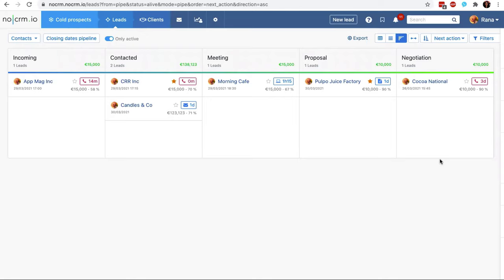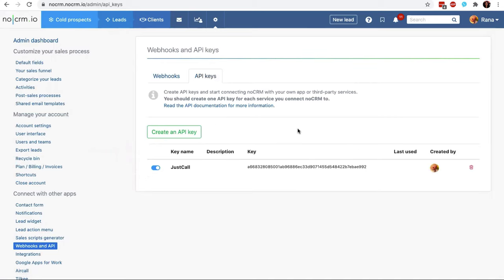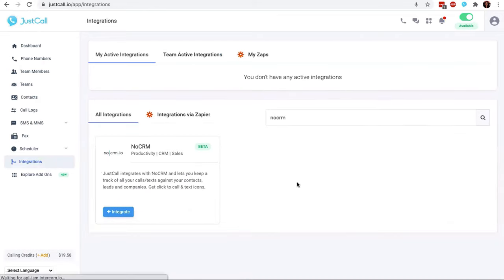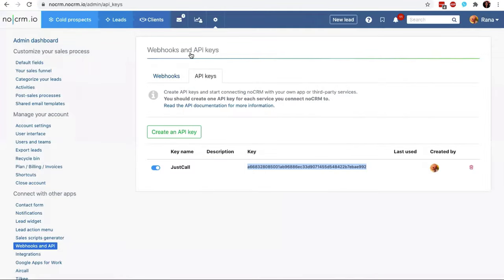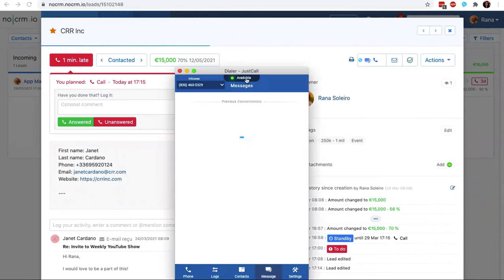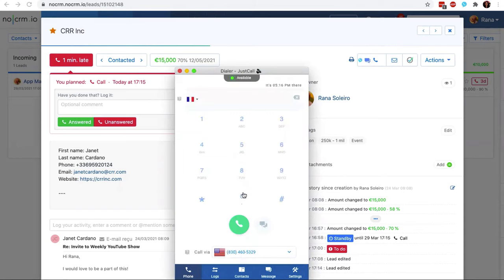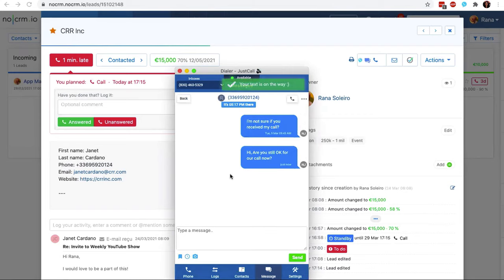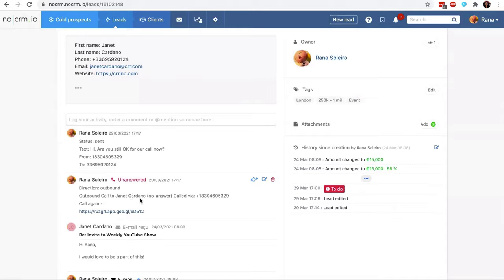Connect JustCall & noCRM.io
Learn how to set up the integration between noCRM.io and JustCall. Make calls directly from noCRM and text message your leads with the help of JustCall.